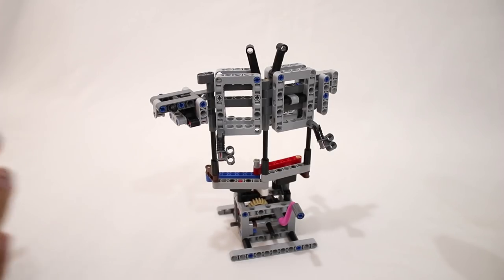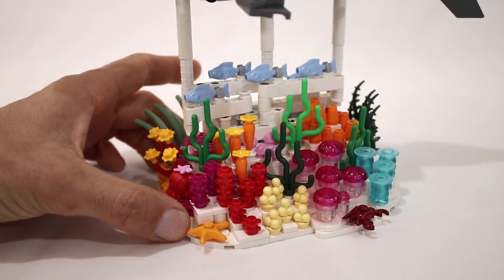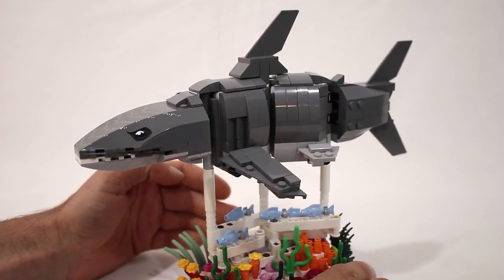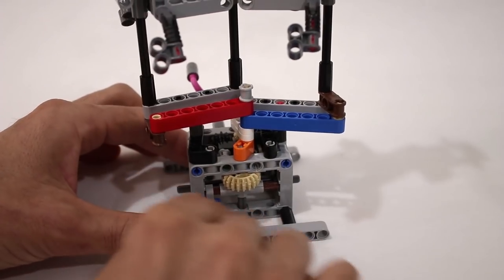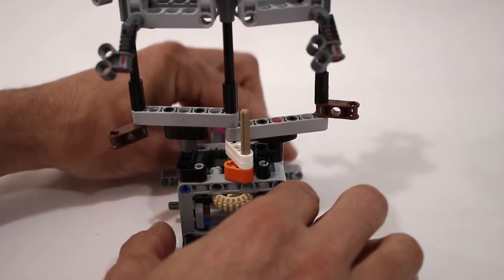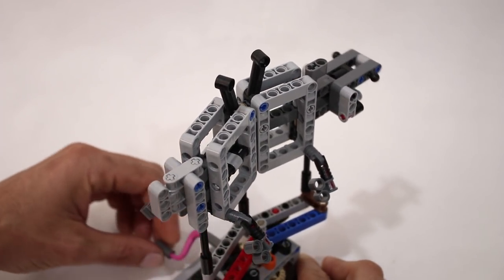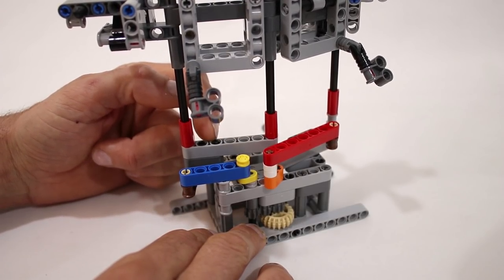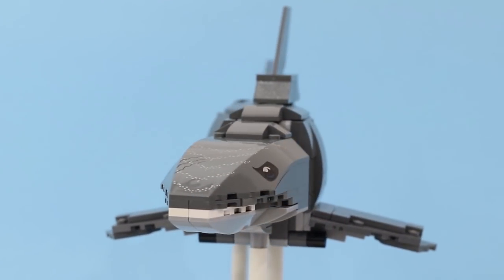Swimming Shark - Brick Built LEGO Forma Skin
My custom brick-built shark skin for the recently announced LEGO Forma set. I also decided to decorate the base with a colourful coral reef using some unique and interesting pieces.

A couple of weeks ago, LEGO announced a new product line concept they call LEGO Forma. The first set is a kinetic sculpture of a fish, with different plastic 'skins' to decorate the internal Technic frame.

I decided to try and create a brick-built skin, and I also tweaked the design of the mechanism to achieve a more natural swimming motion.